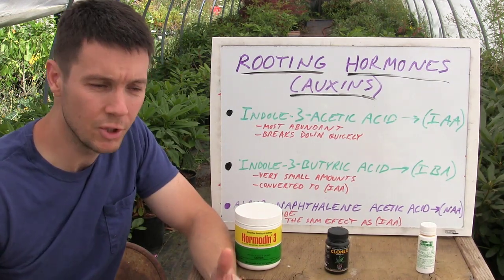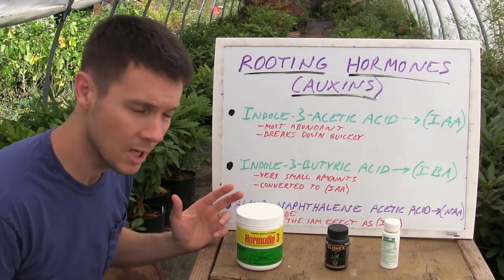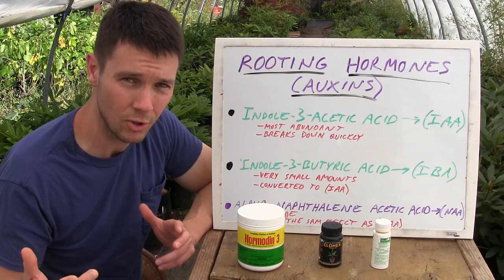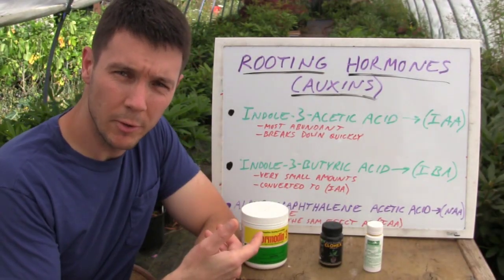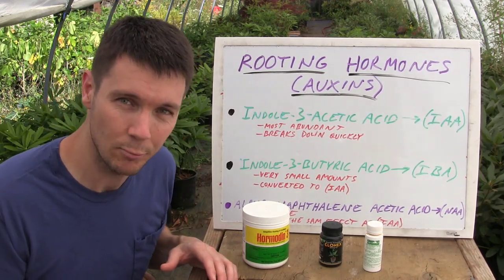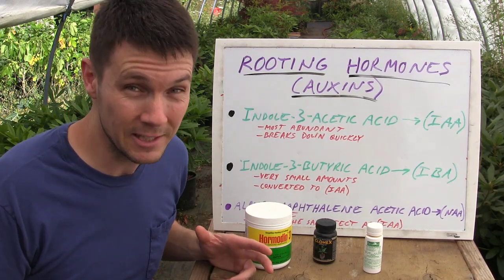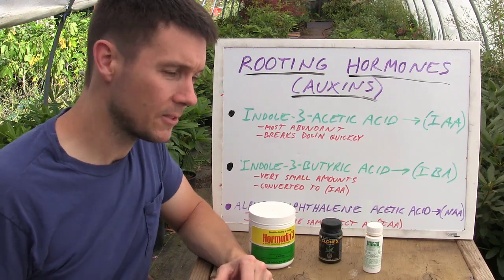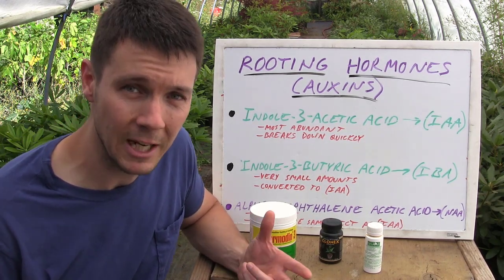BEST Rooting Hormones for Plant Cuttings in the Backyard Garden | Organic and Commercial Hormone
In this video, I'm going to cover all the rooting hormones I use and what I think is the best rooting hormone for plant cuttings in the backyard garden.  I'll give my opinion on commercial and organic rooting hormones including honey, cinnamon, aloe vera, aspirin, and willow.